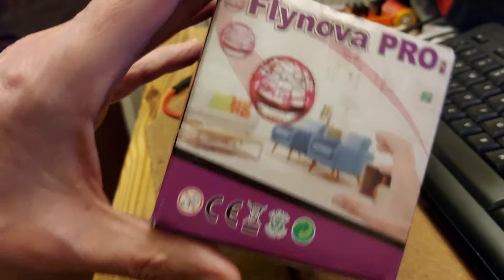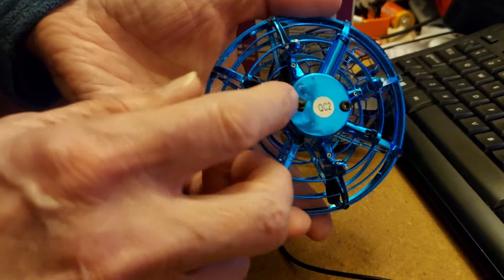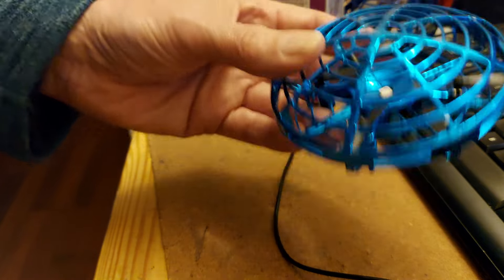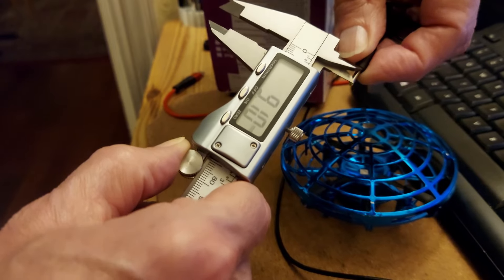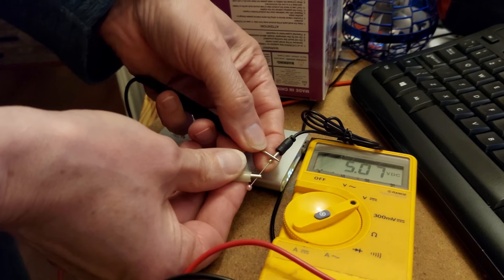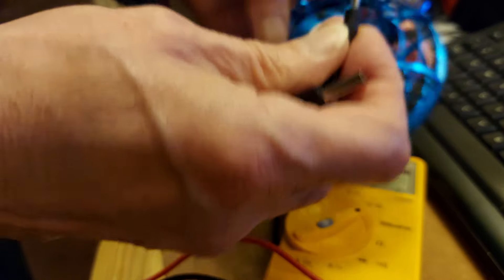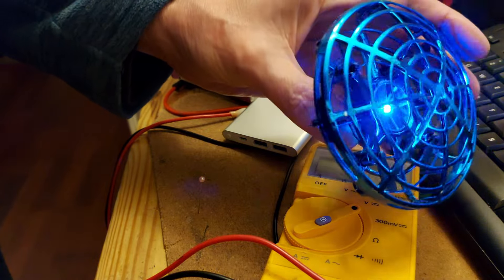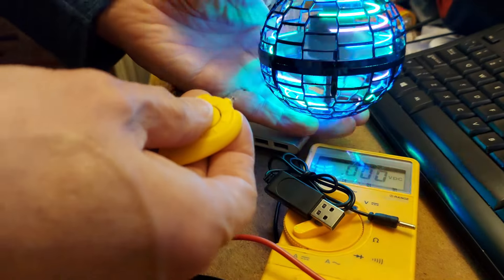UFO Interactive Aircraft revisited